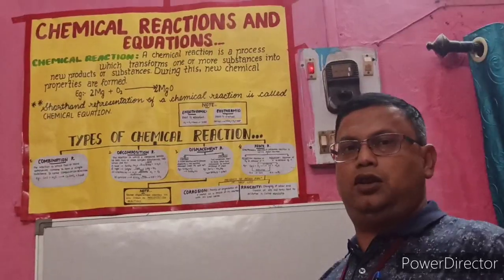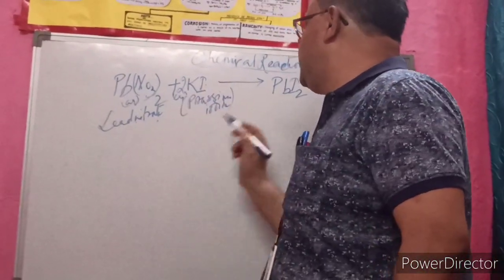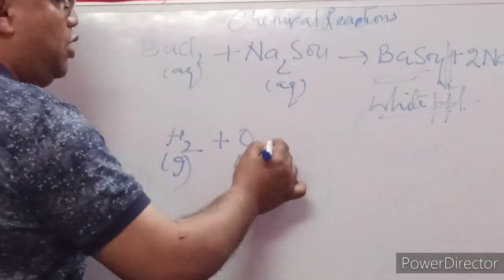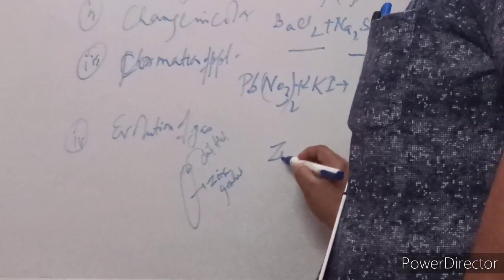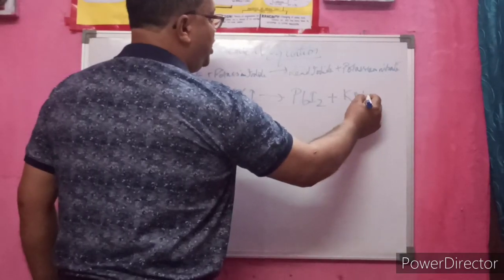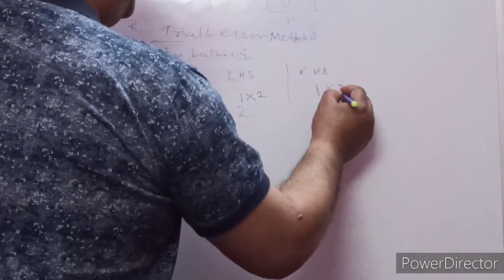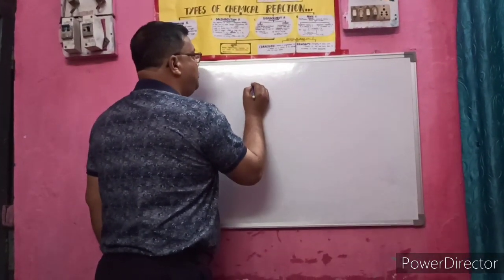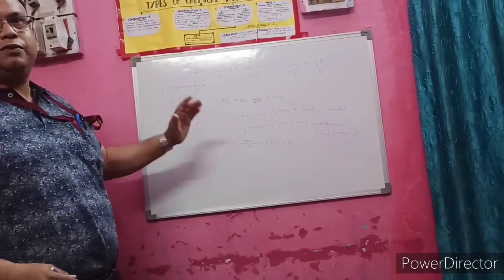Class X Chemistry - by Tridip Kumar Saha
Class X Chemistry by Tridip Kumar Saha - Part 1